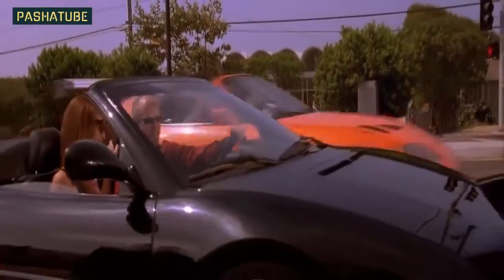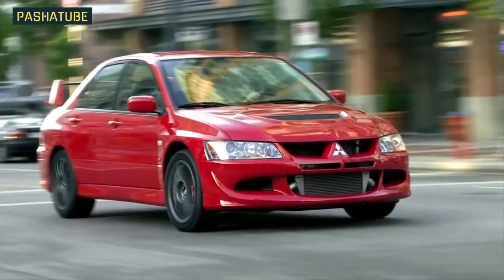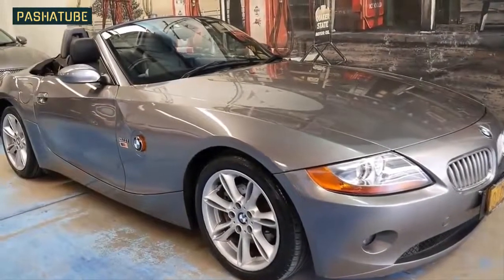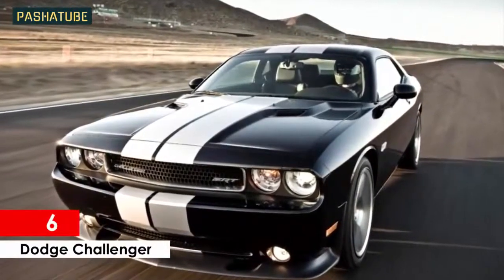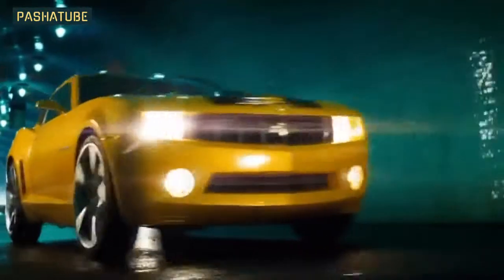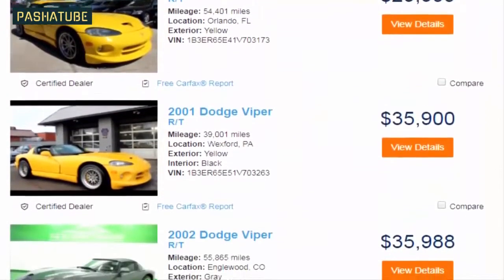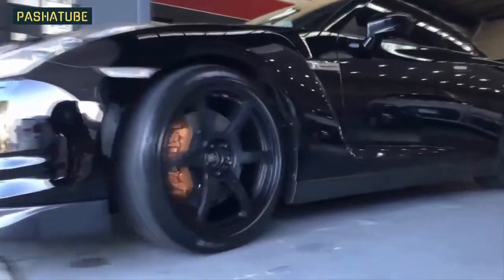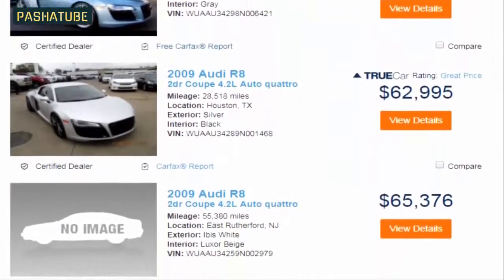Top 10 Cheap Cars That Will Make You Look Rich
You must see.